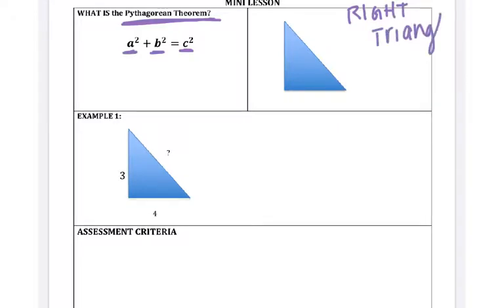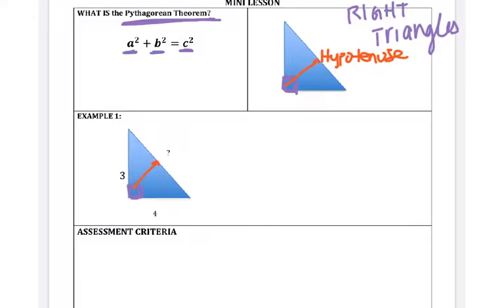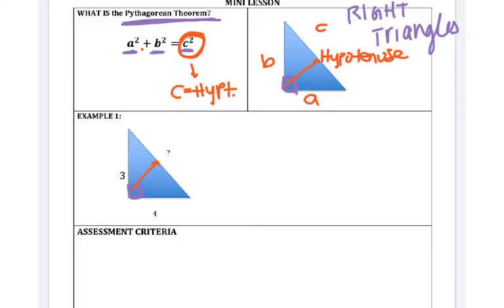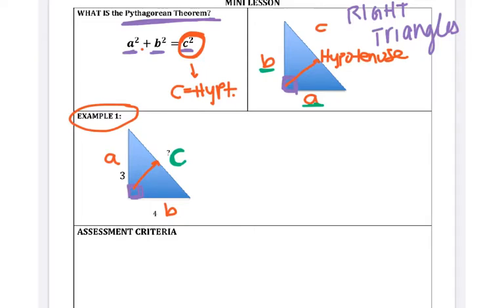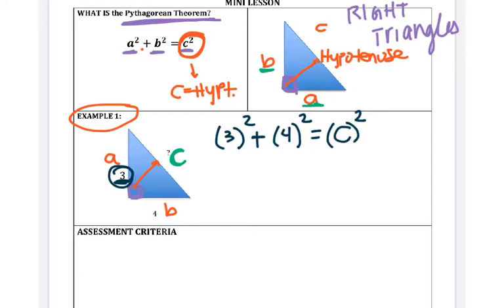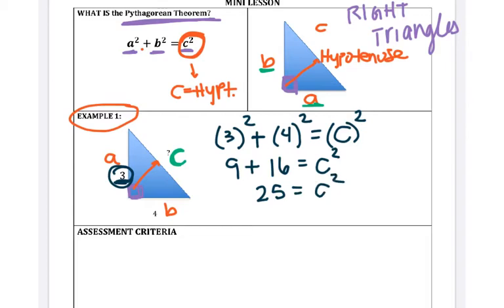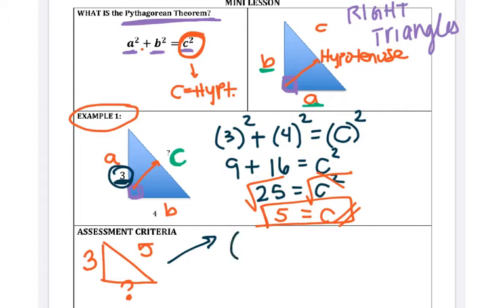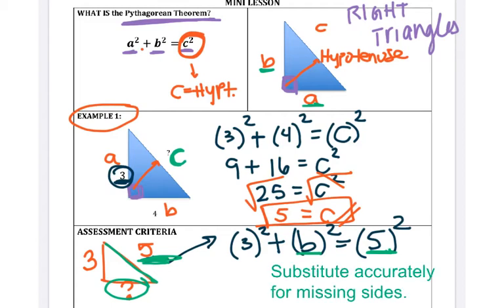The Pythagorean Theorem